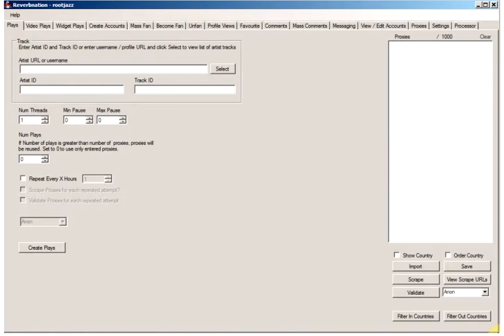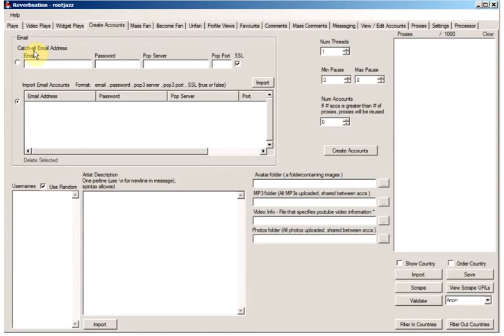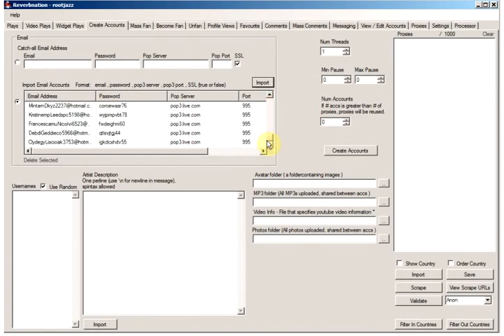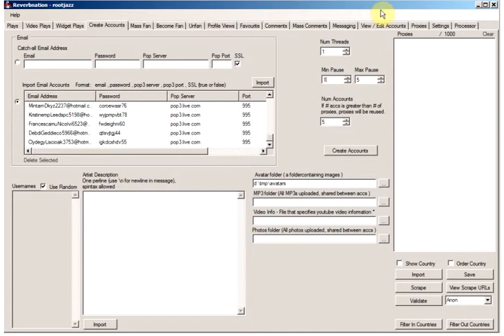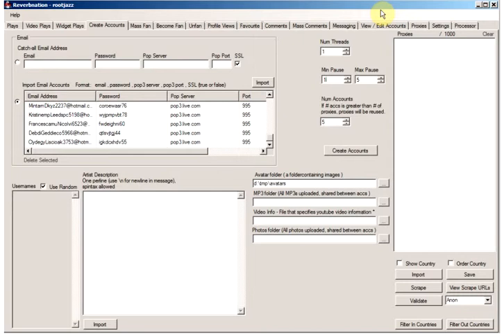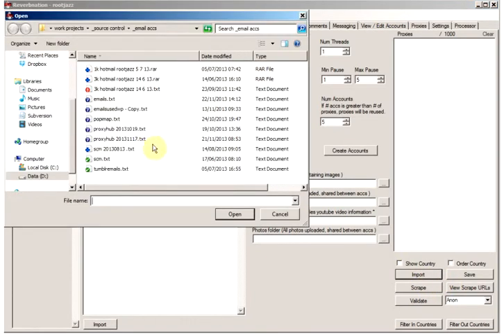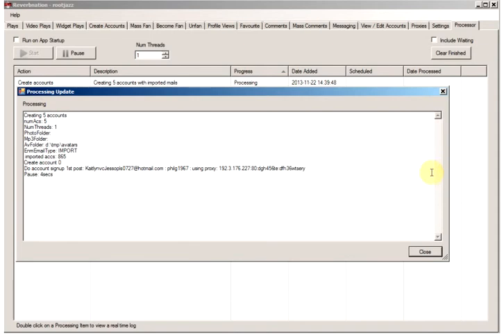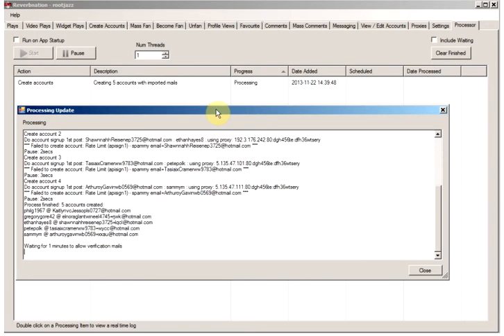Reverbnation bot - Create accounts pt1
A tutorial showing you to use the Reverbnation bot software from Rootjazz to bulk create accounts

Please find part2 to see a review of the completed logs